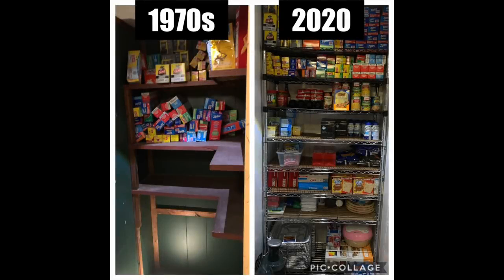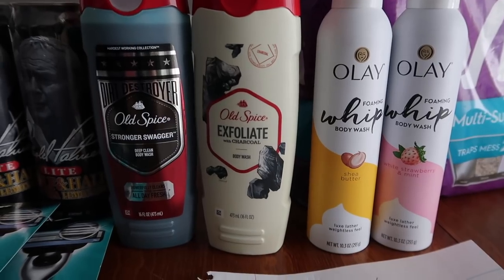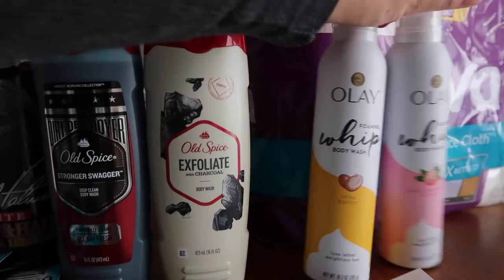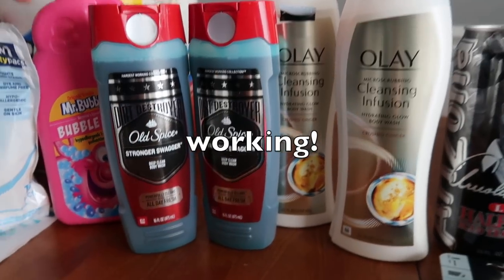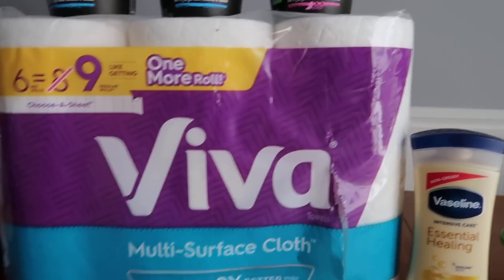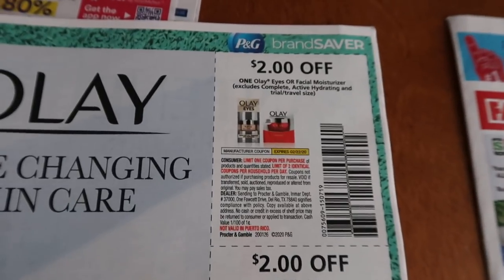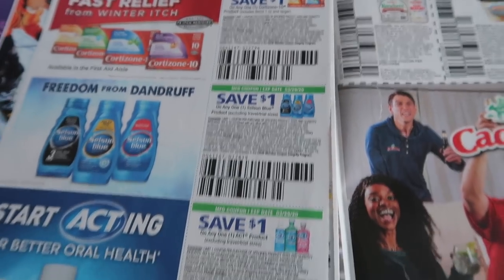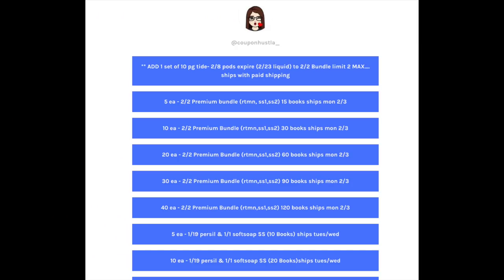The Super Bowl of SUNDAY Walgreens couponing!